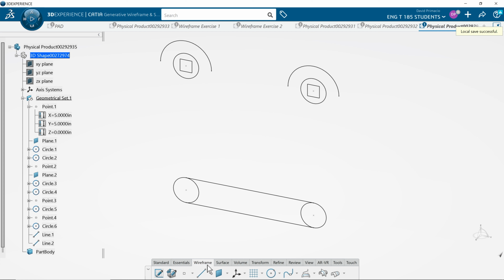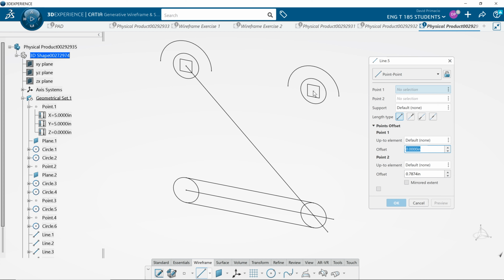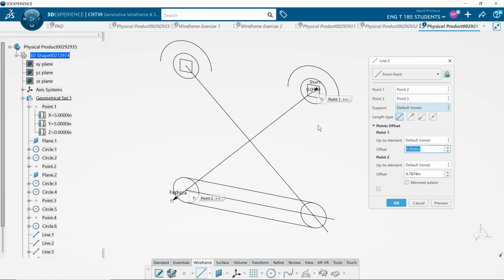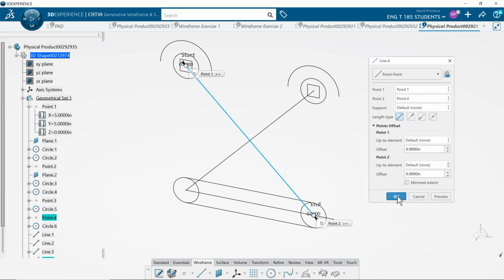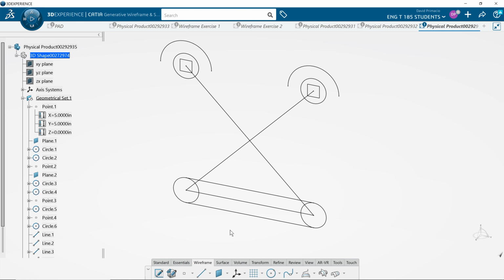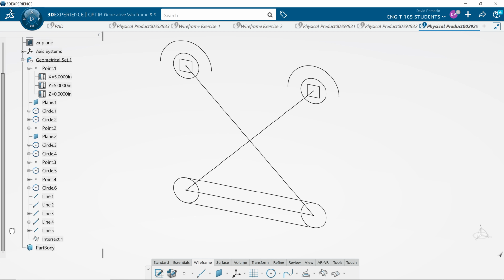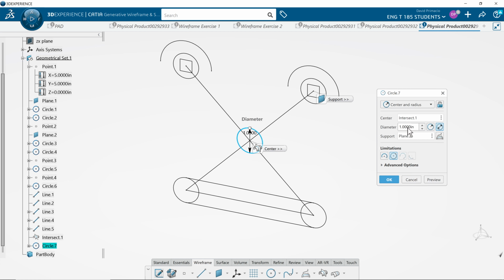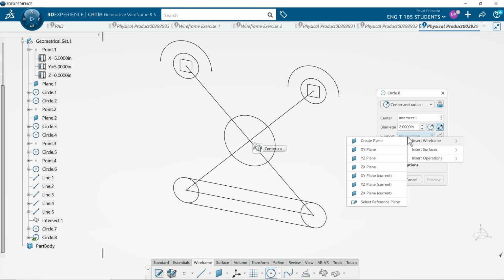Wireframe Exercise 2 CIRCLES CATIA 3D EXPERIENCE 5 Point Intersect